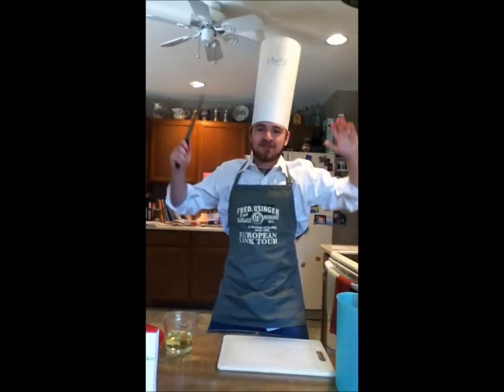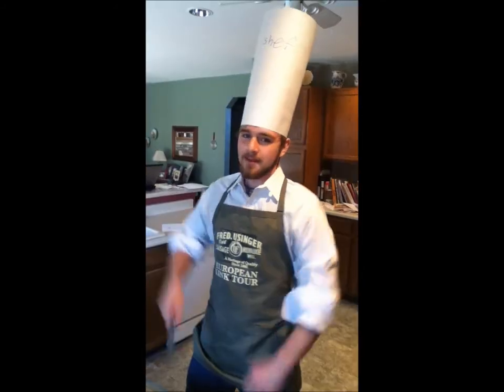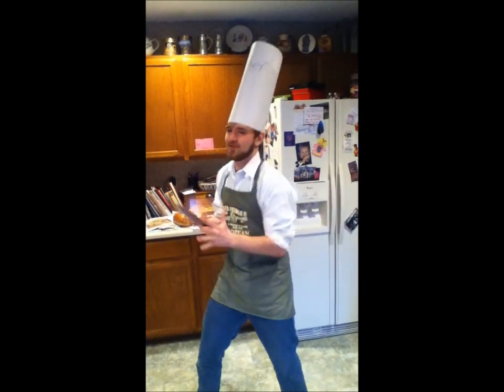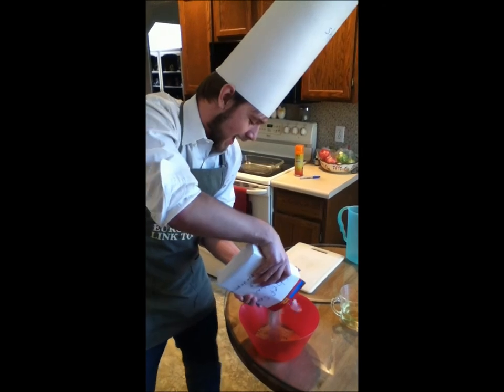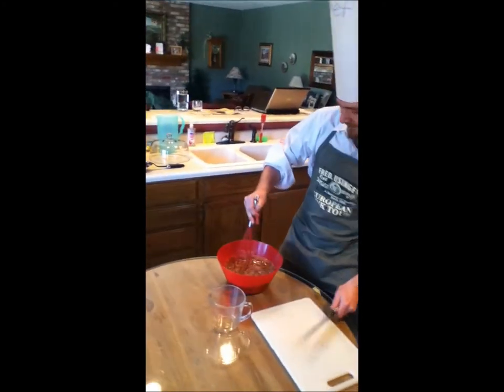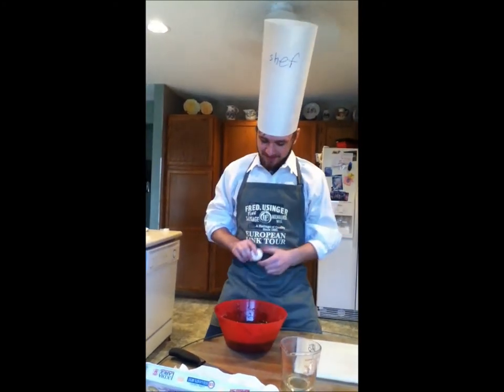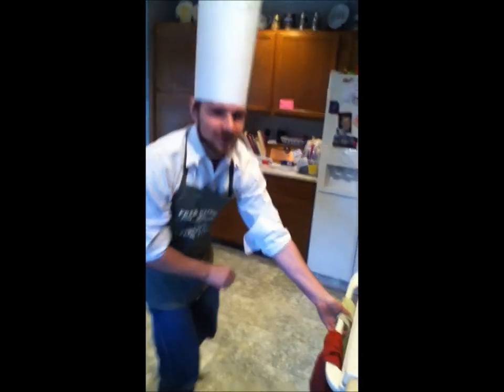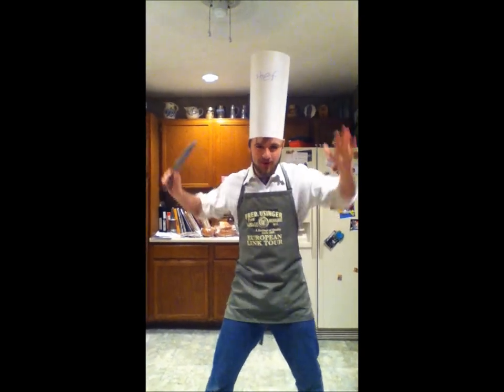Soviet Cooking Show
well met